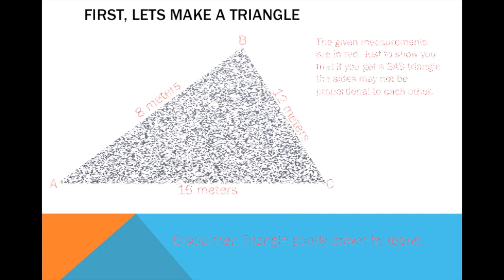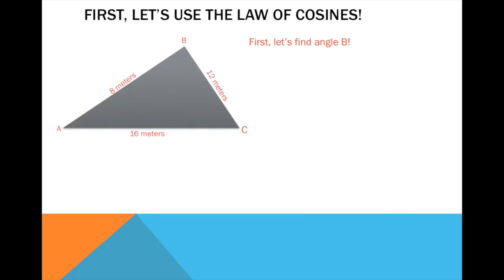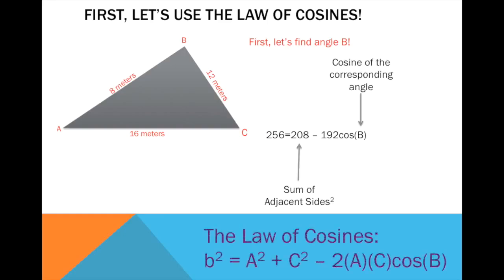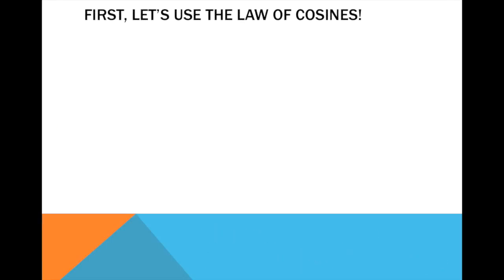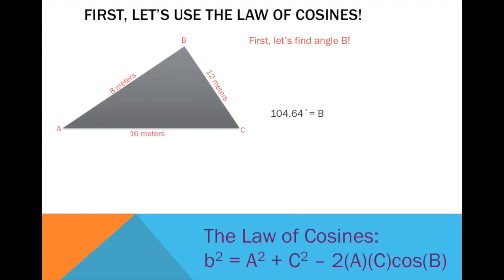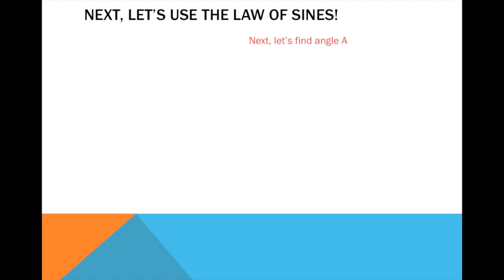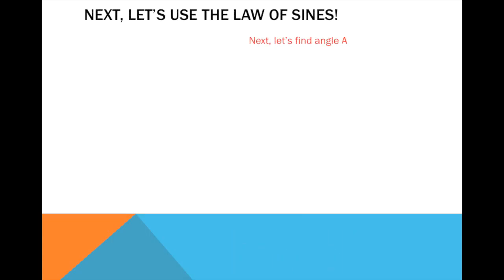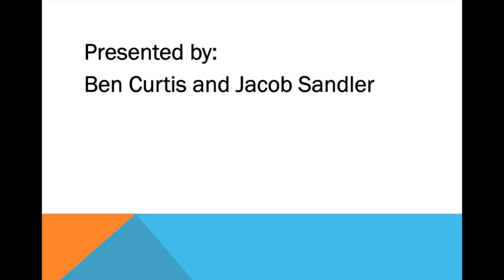Solving a Triangle - Jacob and Ben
This video explains the usage and function of the laws of sines and cosines. Hopefully you all learned a lot through this video!